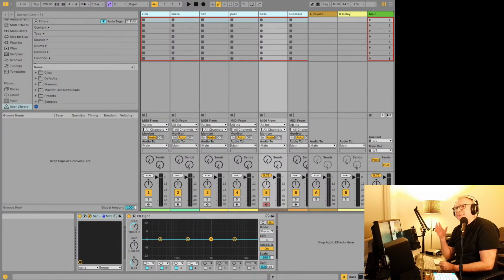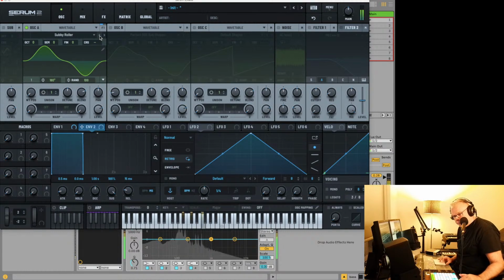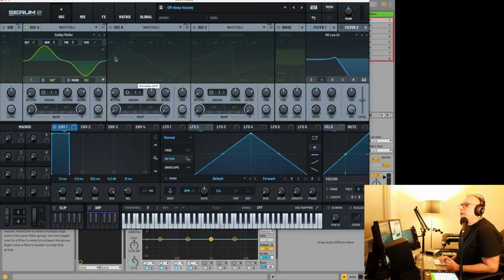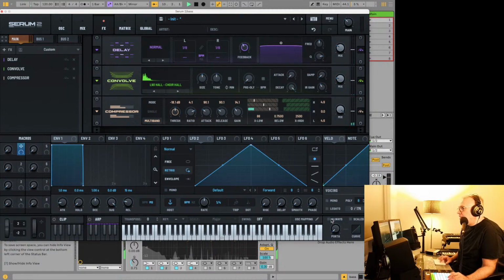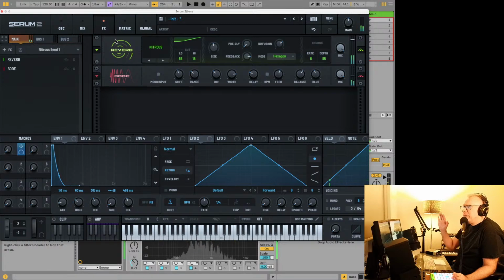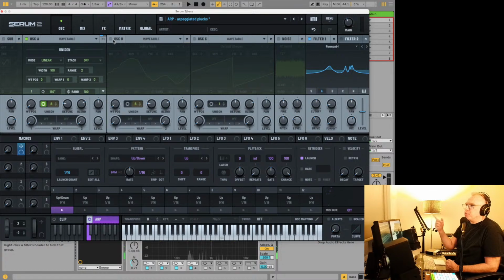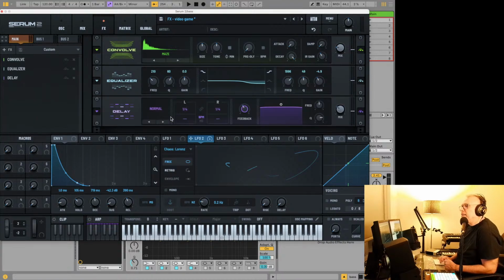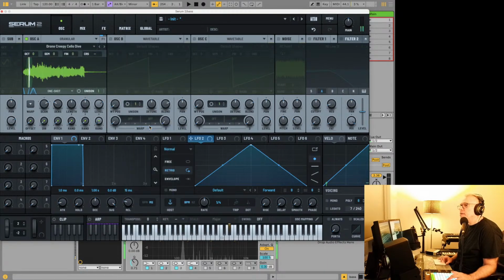Just Making Presets with Serum 2 (Probably a boring livestream)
The Serum 2 synth plugin has been out for a week. I'm making some presets for it. Chill with me while we play around with the synth.